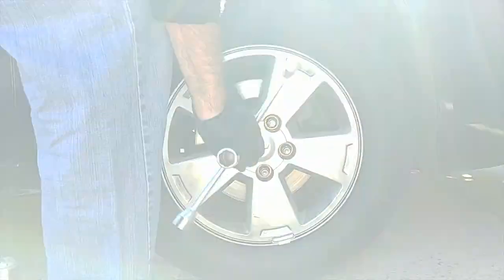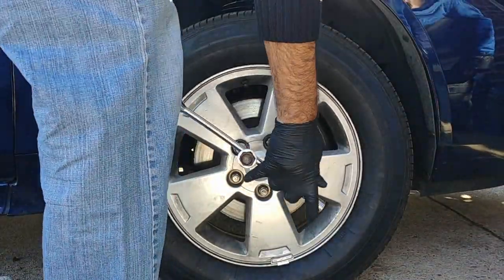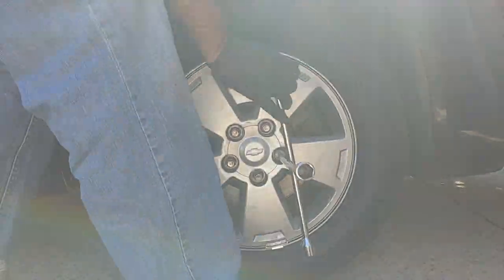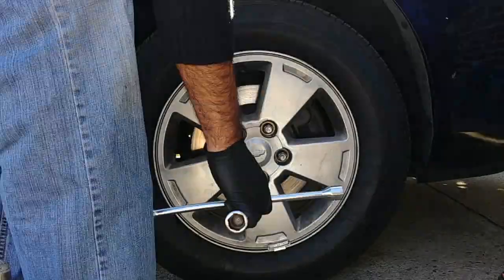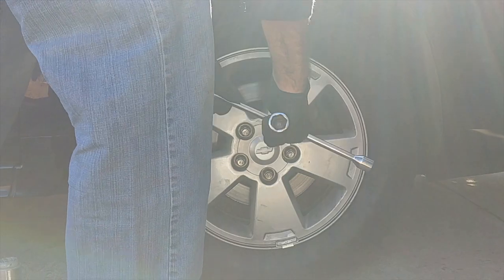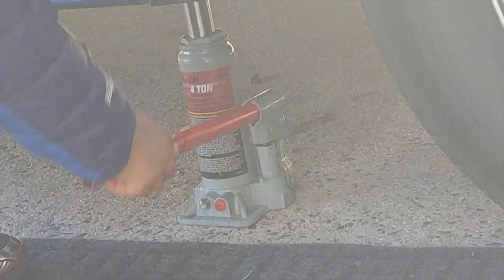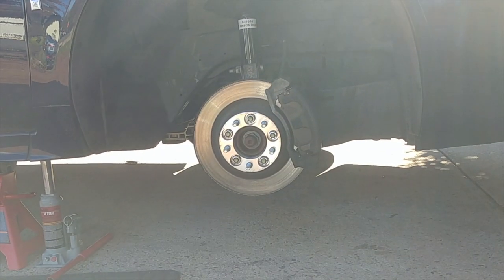2006 - 2013 Chevy Impala Front Shock Replacement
Replacement of The Front Shock on a 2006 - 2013 Chevy Impala.